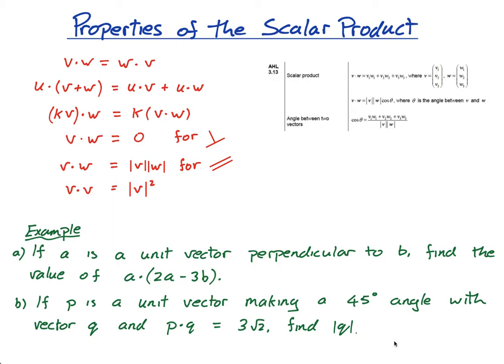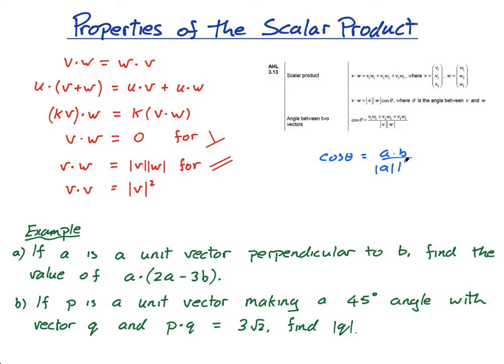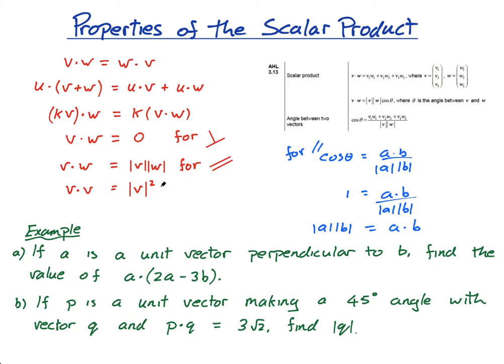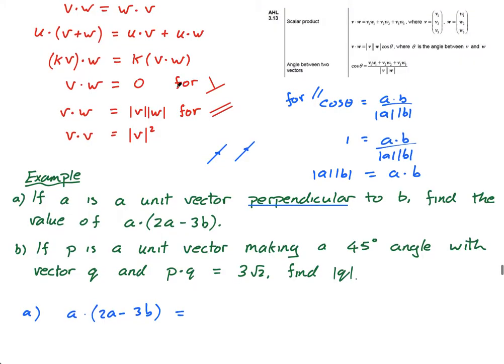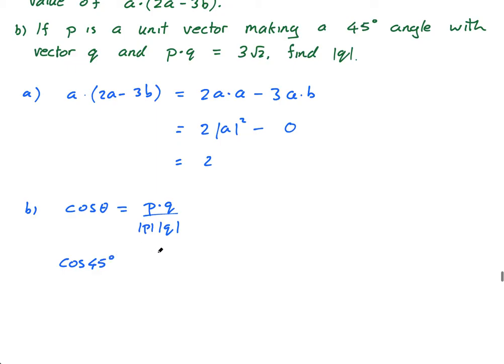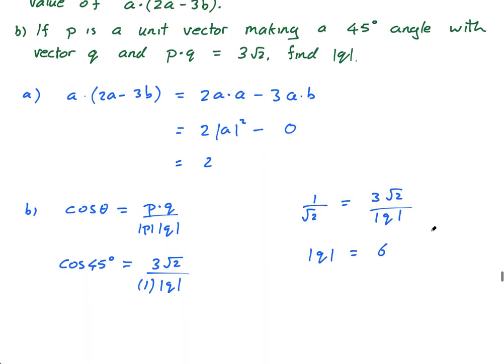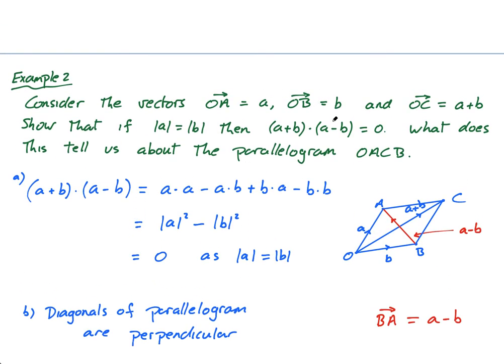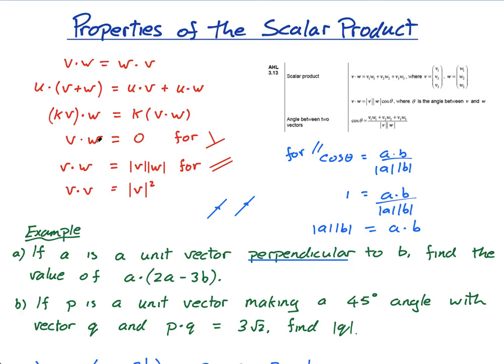3.13.2 Properties of the Scalar Product| IB Math AA | Mr. Flynn IB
In this lesson you will learn the properties of the scalar product. This topic can be found in the IB Math course Analysis and Approaches (AA) HL.